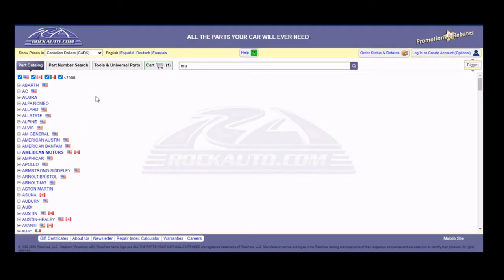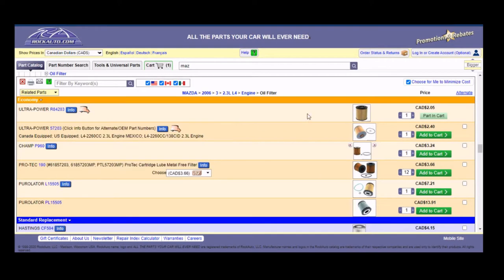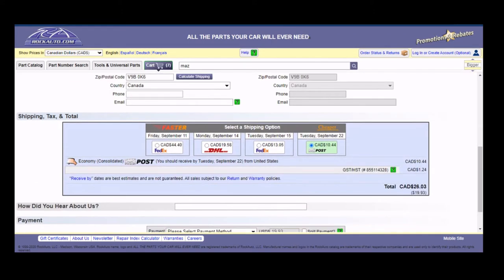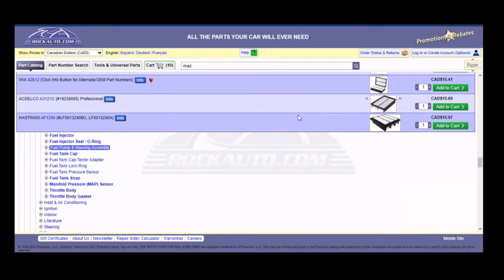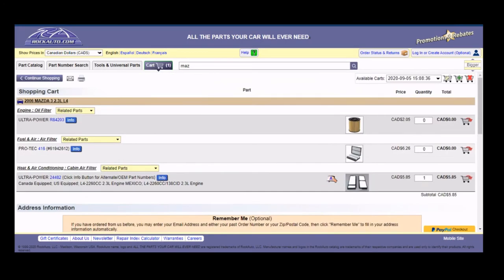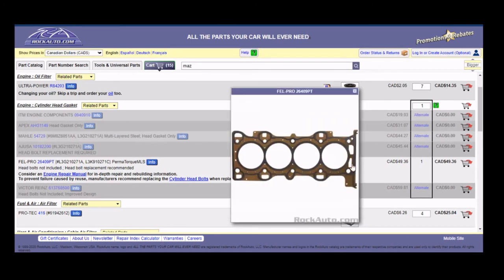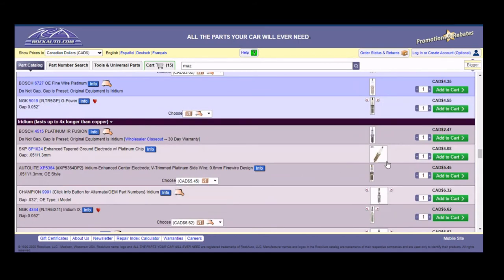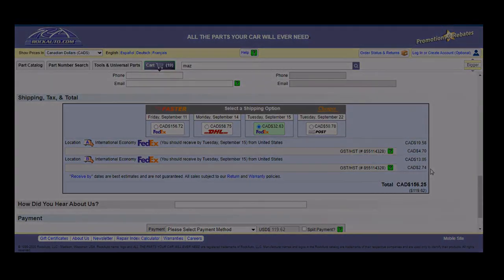Where To Buy Cheap Auto Parts? - Rock Auto | Getting Started In DIY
If you want to learn how to fix cars, you need to know where to buy low cost parts. To our knowledge the cheapest and best place to buy car parts online is Don't waste money buying from chain parts stores that typically charge more than 100% more than RockAuto even including Shipping

If you disagree, we appreciate any alternatives you can suggest.

That time we helped you save money on your car (Fixing W/ Friends | Episode 6)

(Expiring Aug. 29, 2021) Otherwise you can find them on google easily enough

*This video is not sponsored nor do we recieve any benefit from this (...That should be obvious given Fixing W/ Friends has 60 some subscribers.)

___________ Credits ___________
Starring - Rock Auto
Co-starring - That Guy You Know

Album: Poupi's incredible adventures !
(CC0 1.0) Public Domain